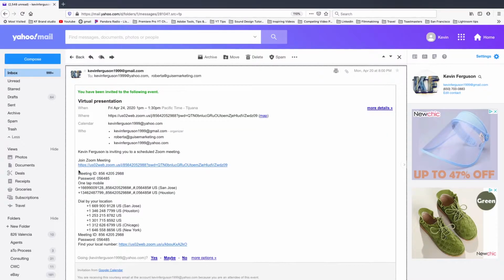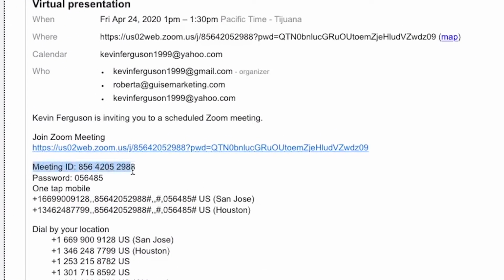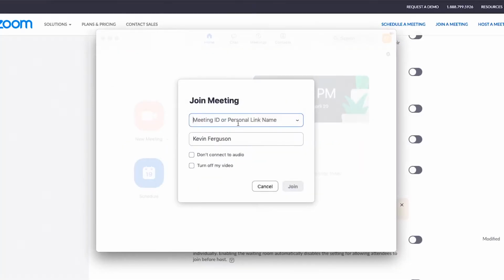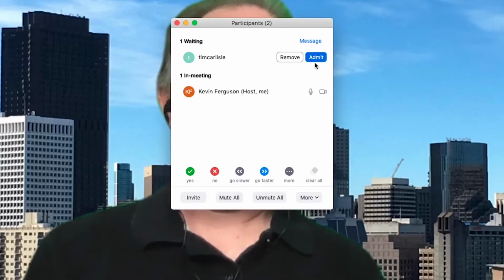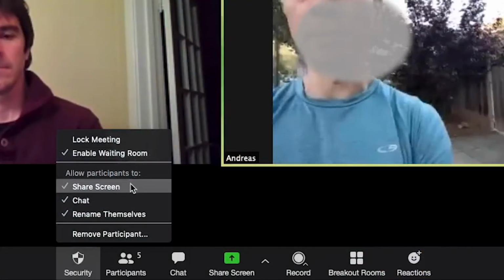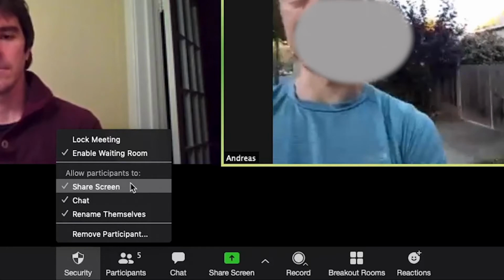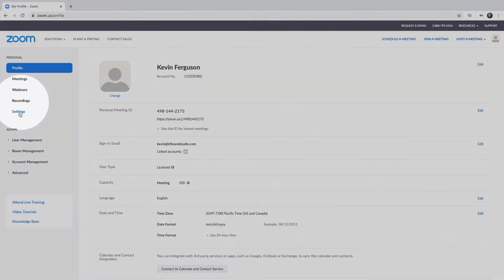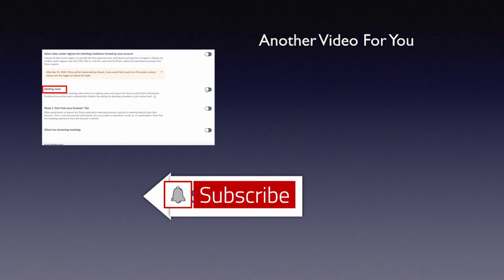Zoom Security Tutorial: How & Why To Use the Zoom Waiting Room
In this 2-minute Zoom security tutorial, you'll learn how to enable and disable the Zoom Waiting Room, a zoom security layer to protect your meetings.

The waiting room helps you control when a participant or student joins your zoom meeting. The waiting room allows you to admit them or reject them, if they are not supposed to be in your meeting.

CONNECT WITH KF BRAND STUDIO!